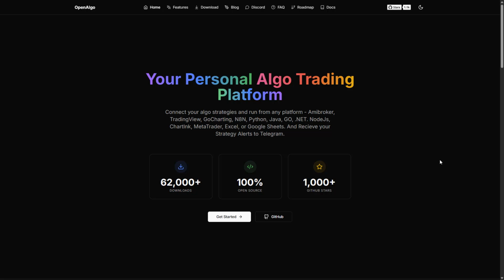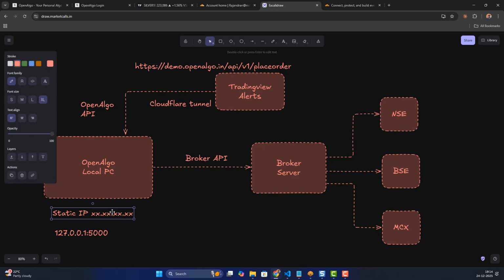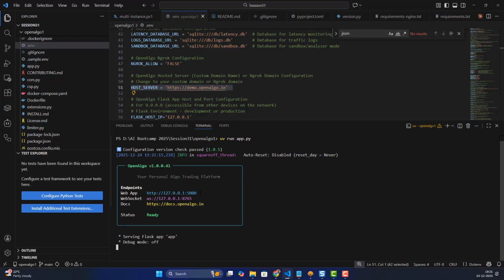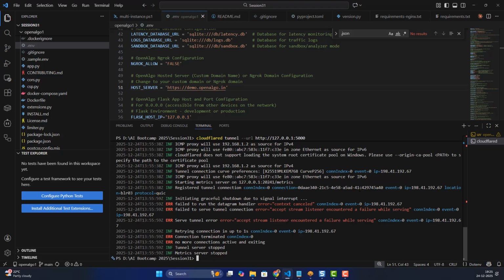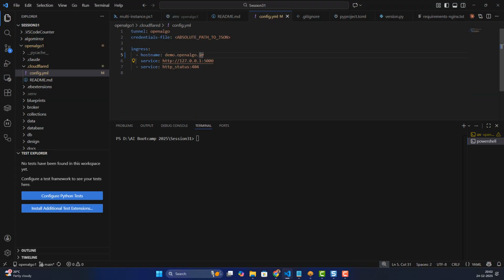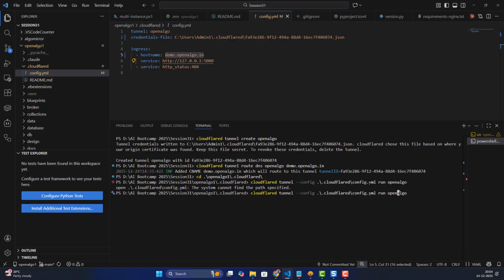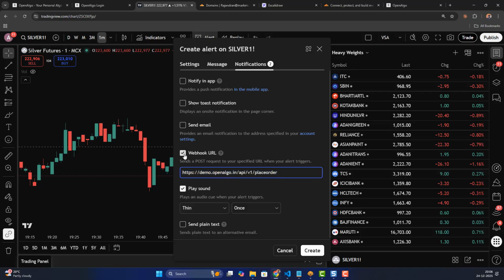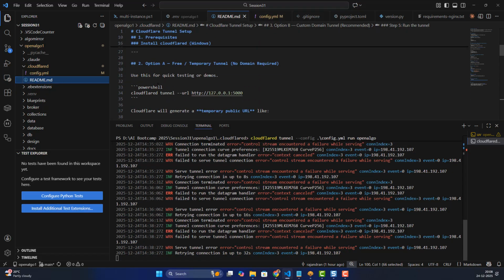Connect OpenAlgo with Tradingview using Cloudfare Tunnel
In this video, we'll explore how to connect OpenAlgo with TradingView using Cloudflare Tunnel. You'll learn how to receive TradingView alerts through a secure tunnel and use your own custom domain as a TradingView Webhook.

This setup allows you to seamlessly send orders from TradingView to OpenAlgo, ensuring a professional and reliable algo trading environment.

📋 What You'll Learn:
Understanding the Cloudflare Tunnel architecture.
Setting up a custom domain with Cloudflare for TradingView Webhooks.
Configuring OpenAlgo environment variables.
Installing and launching Cloudflare Tunnel on your local machine.
Temporary vs. Custom Domain Tunneling.
Creating TradingView alerts and verifying order execution in the OpenAlgo order book.
Monitoring latency and logs for performance tuning.

📂 Timestamps:
0:00 - Introduction to OpenAlgo & TradingView Connection
0:23 - What is Cloudflare and Why Use It?
1:02 - Pre-requisites & Architecture Overview
2:39 - Configuring OpenAlgo .env and Host Settings
4:07 - Installing Cloudflared via PowerShell
4:52 - How to set up a Temporary Free Tunnel
5:52 - Setting up a Custom Domain Tunnel (Recommended)
8:55 - Launching the Tunnel & Route DNS
10:04 - TradingView Webhook Configuration & Test Order
12:32 - Order Book Verification & Latency Monitoring